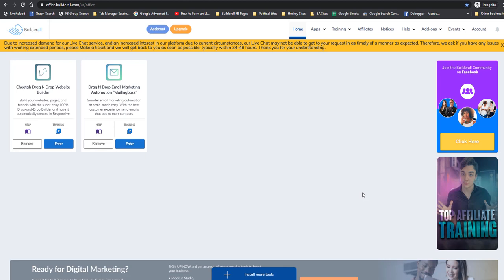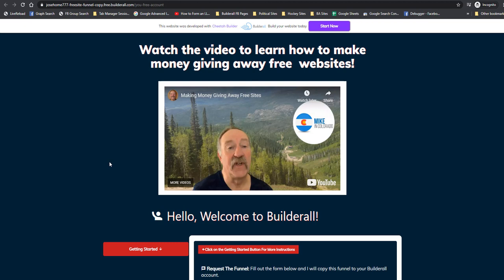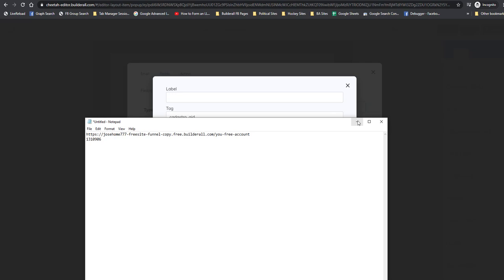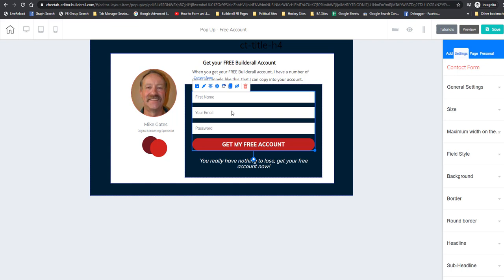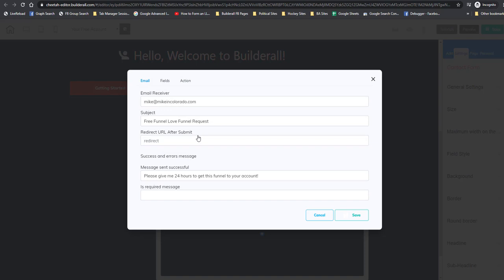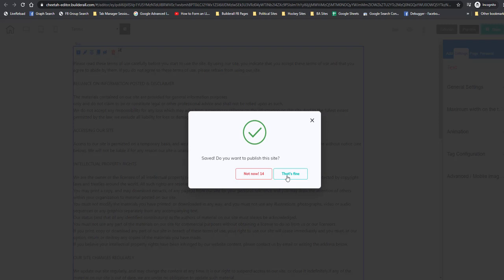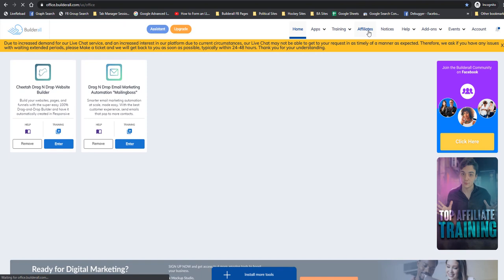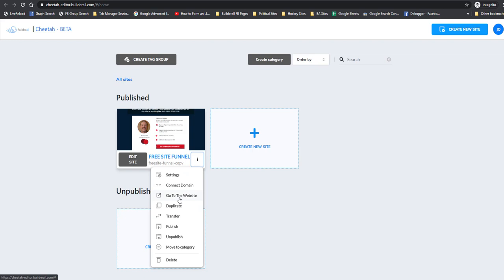Modifying a Magic Funnel Popup in Cheetah Builder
Modifying one of my Cheetah Builder Magic Funnel Pop-ups.

Get a Builderall FREE account to the Cheetah Builder, which includes an autoresponder, checkout system and secure download membership areas.
I will also copy one of these funnels into your free Builderall account upon request.

Experience all of the 25+ Builderall tools for 30 days for just $1!